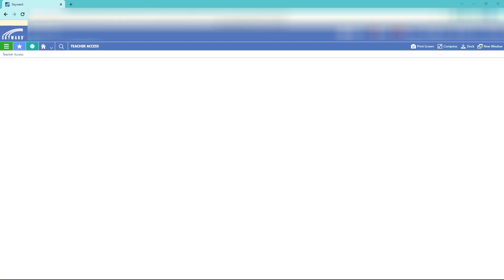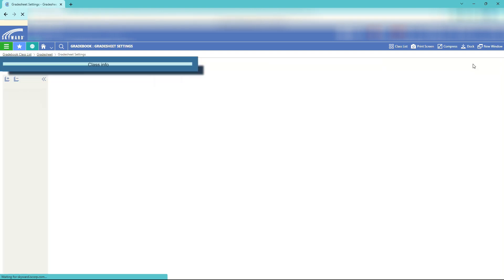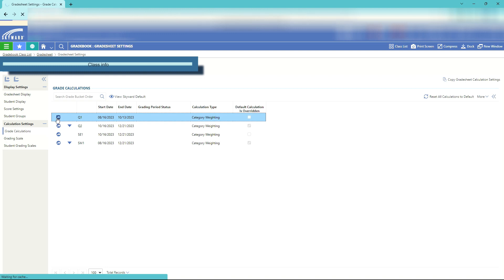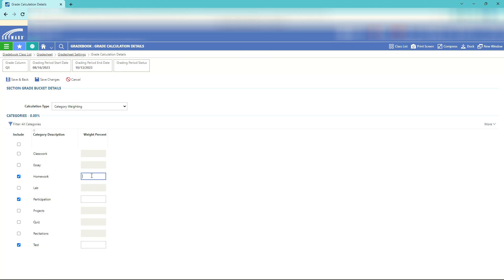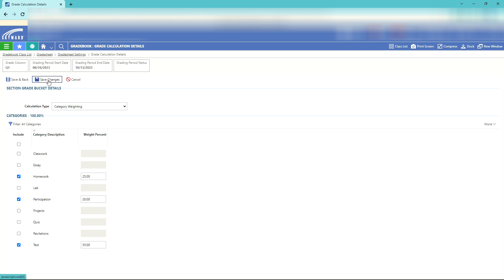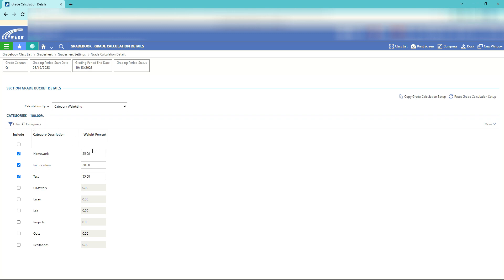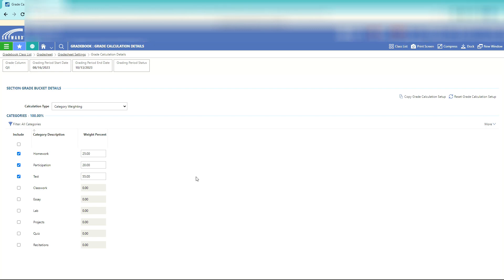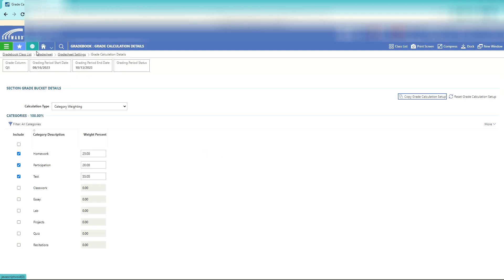Skyward Tutorial- Creating Categories in Gradesheet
This info video was created due to so many teachers being confused by the GUI (graphical user interface) of Skyward.  To save me and a couple other teachers time, I was asked to create this video to explain the madness of what should be simple.  I made this very quickly so please be nice to my occasionally incorrect words.